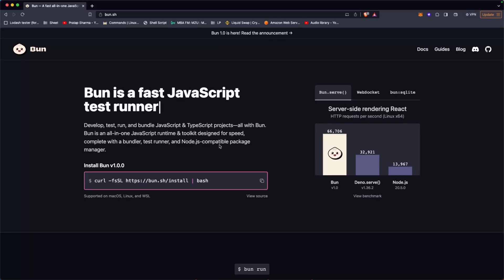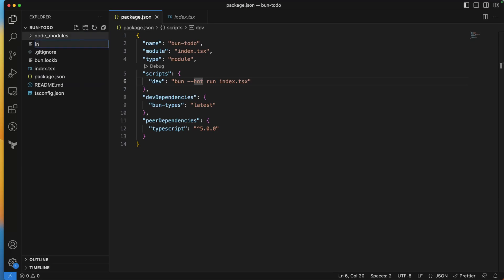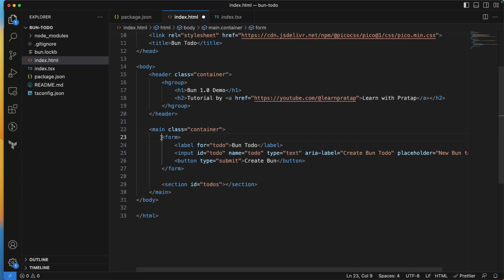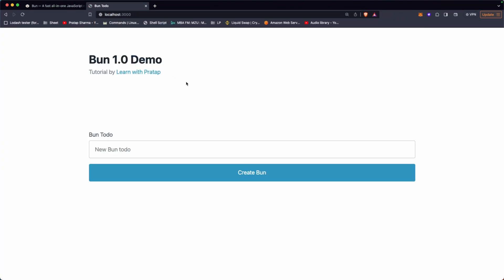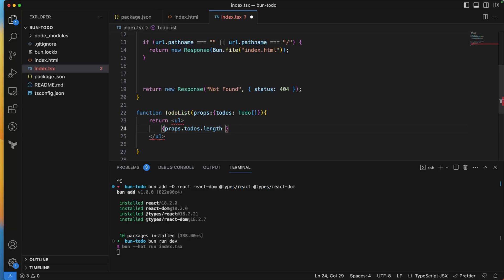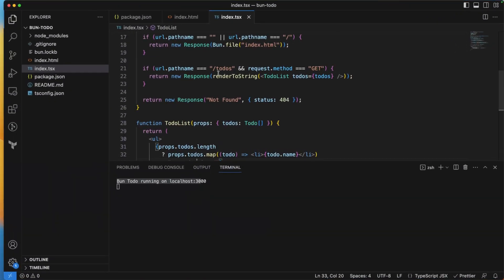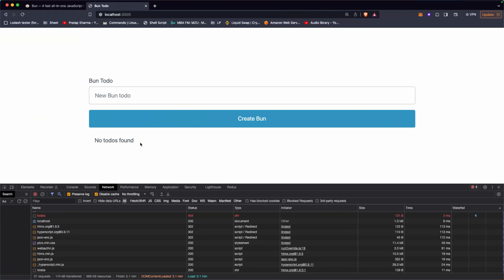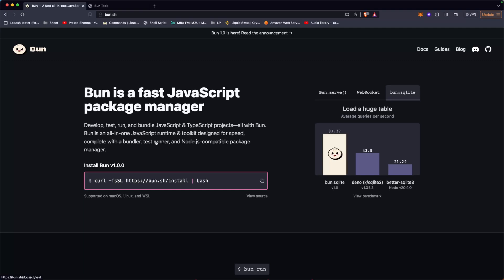Let’s build a TODO App with Bun, HTMX and Pico 2023 | Learn with Pratap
Let’s build a TODO App with Bun, HTMX and Pico.

Bun is amazing! Building apps that use NPM dependencies is pretty hit or miss with it though.

Drop a star in the repo if you find it helpful